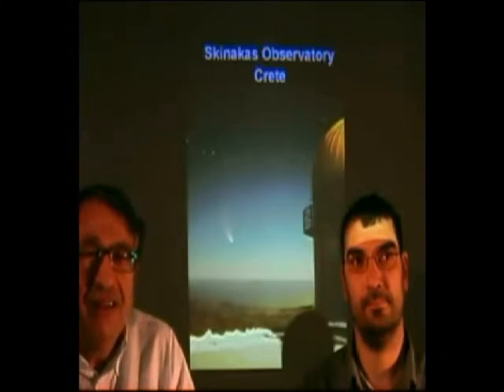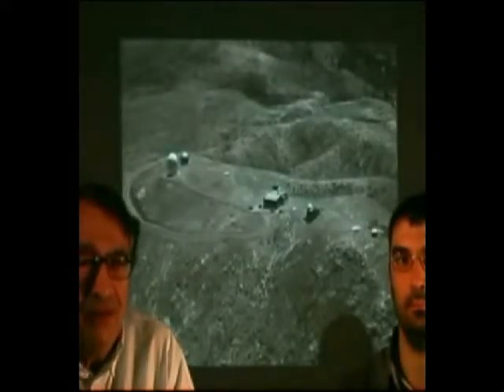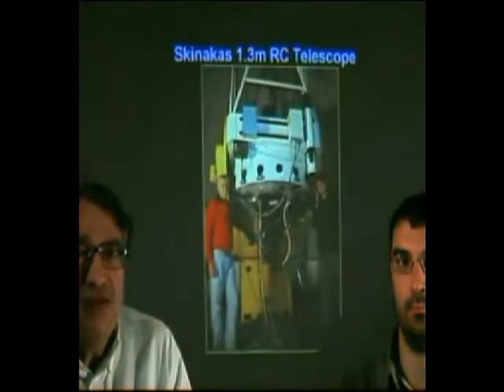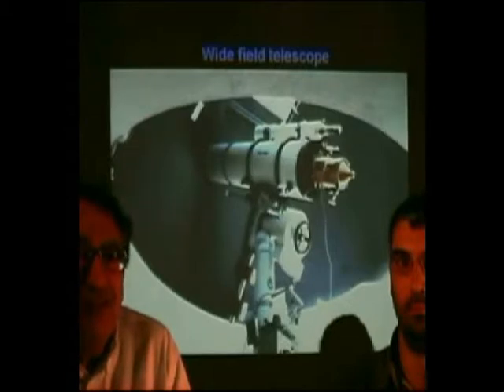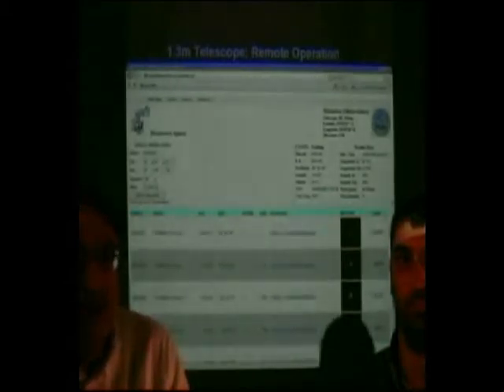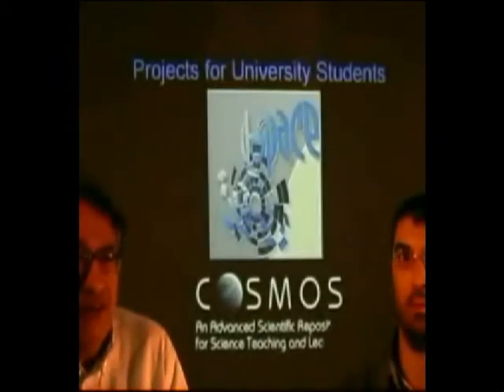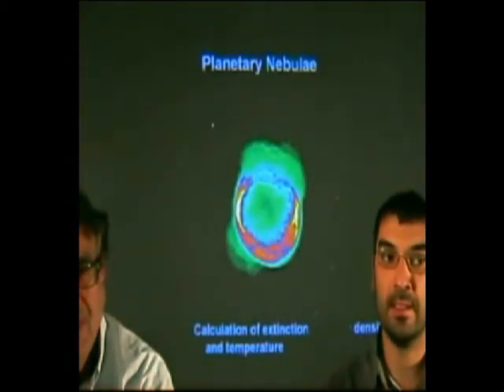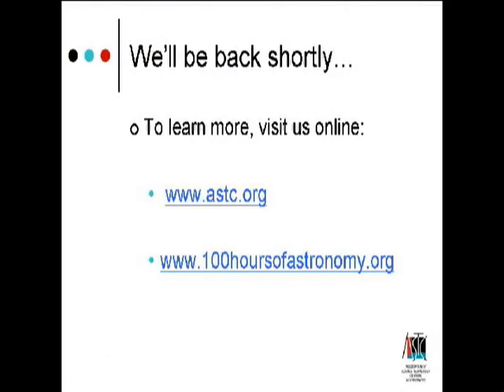ASTC 100 Hours of Astronomy Webcast (10)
Skinakas Observatory (Greece) and Conclusion